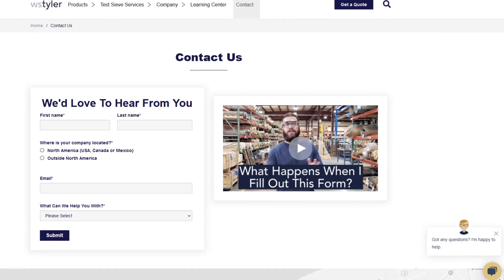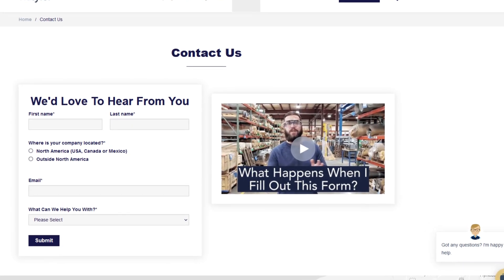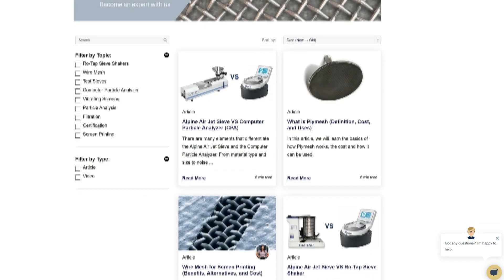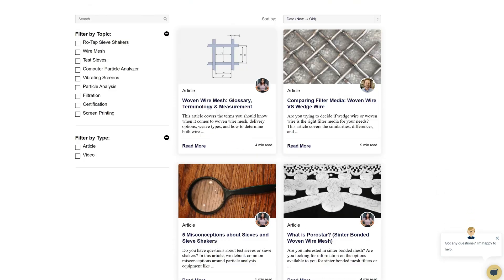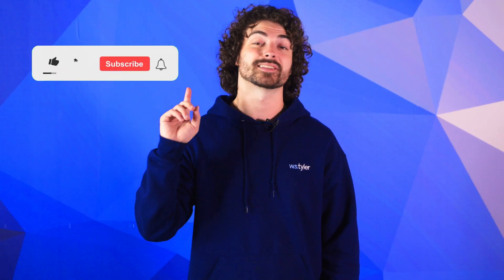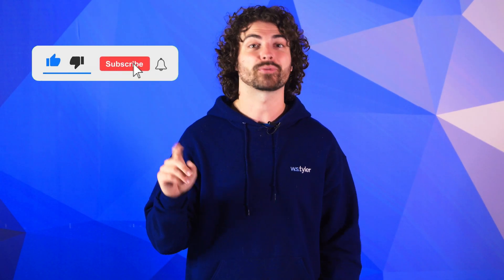The Incredibly PRECISE Process to Weave Woven Wire Mesh | How Woven Wire Mesh Is Made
Curious as to how woven wire mesh is made? In this video, Andrew Kotlar takes you through the entire high-procession process to weave woven wire mesh.
0:00 Introduction
1:17 What Is Woven Wire Mesh?
2:04 What is a Weaving Loom?
4:05 How are Weaving Looms Prepared for Use?
6:20 What Does Weaving Wire Mesh Look Like?
7:56 Modern Weaving Technology
9:13 Outro and Information